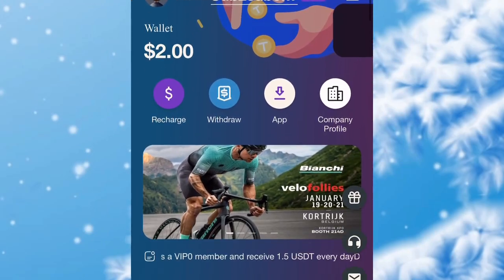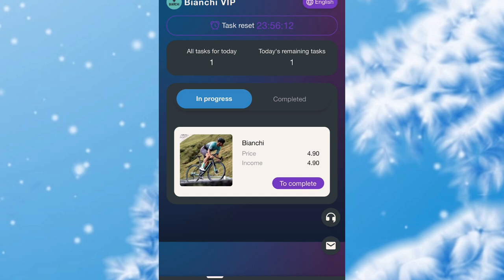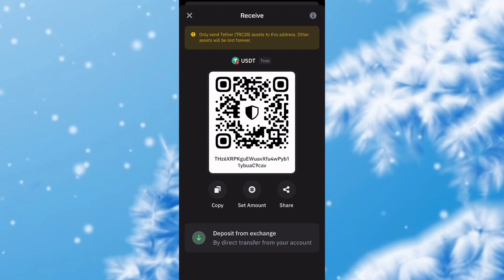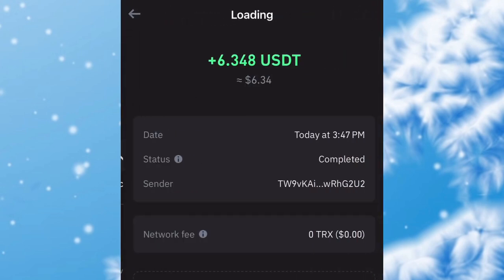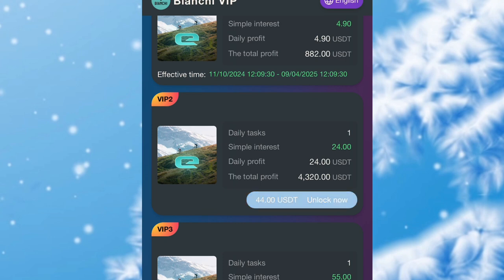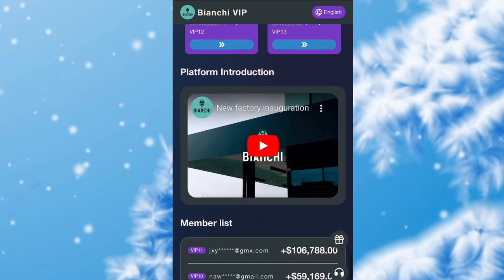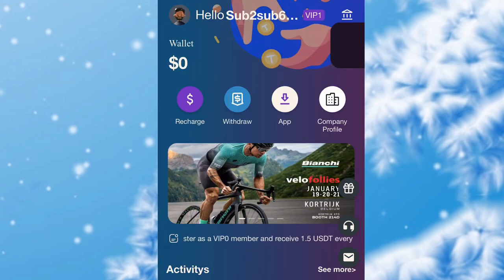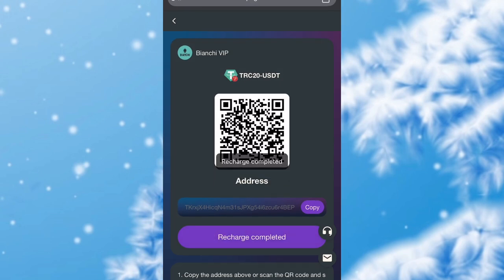Free USDT Mining Site 2024 I Complete 1 TASK = Earn $6.5 Free Crypto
✅ Invitation code:  nhtnmf

 This video will guides you on the step 2 step strategy which you’re gonna make over a huge sum of free USDT, and this is gonna work if you implement all the steps am going to be showing you guys in this video.

 Watch the video not just the half of the video, watch till the end and you’re gonna be earning free USDT.

 This free USDT (Free Crypto) Video is gonna open a gateway for free cryptocurrency earning in 2024.

Free USDT
Free USDT Mining
Free Crypto
Crypto Mining